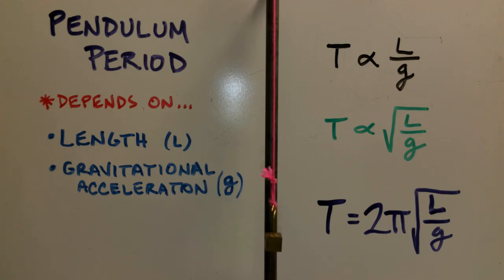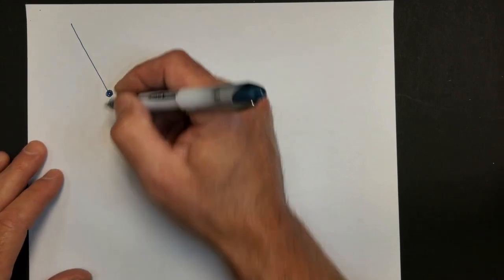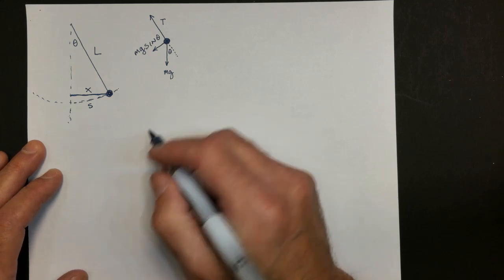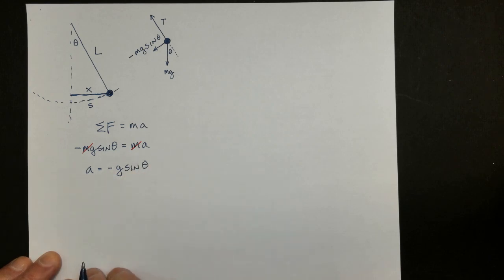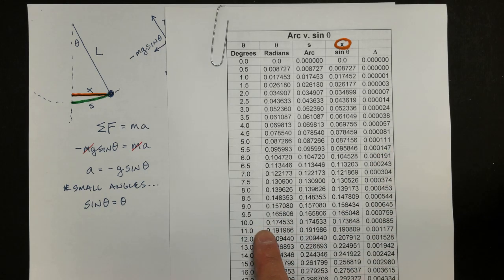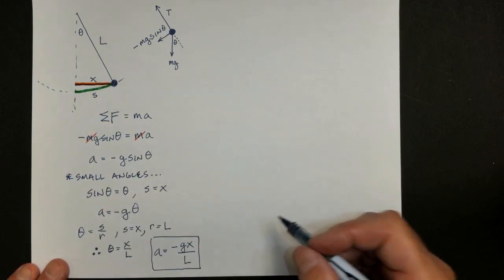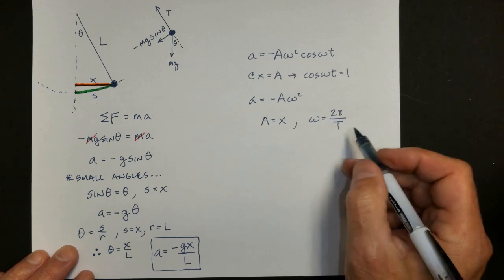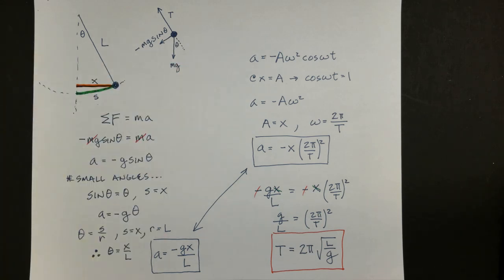Pendulum Period Derivation - Childress